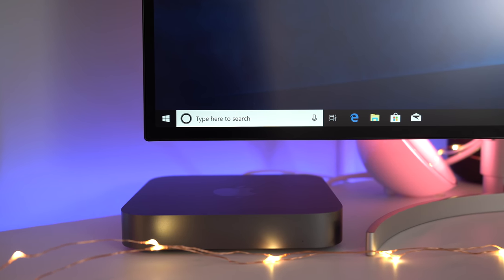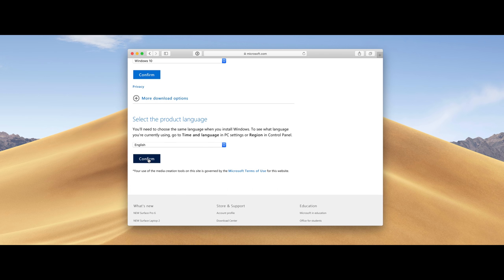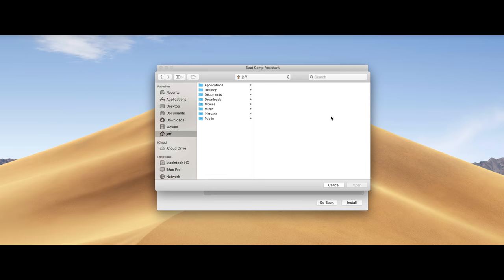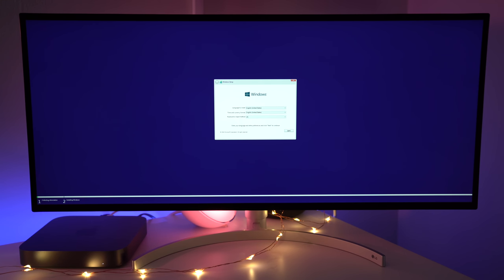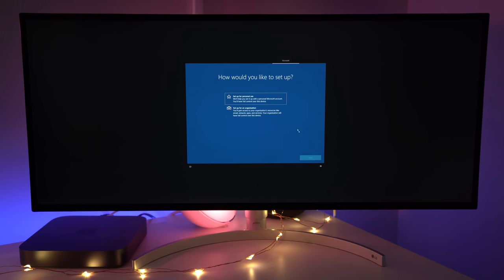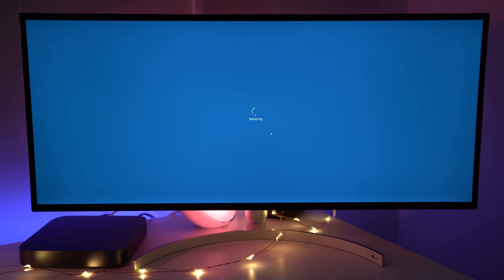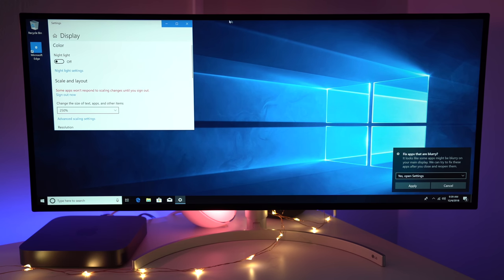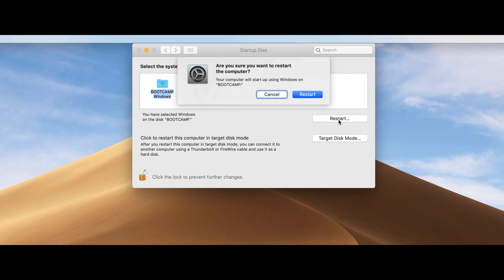How to install Windows 10 on 2018 Mac mini w/ Boot Camp Assistant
Installing Windows 10 on a 2018 Mac mini running macOS Mojave is simple using Boot Camp Assistant. In this tutorial, we show you how to download the Windows 10 ISO and how to install Windows 10 on your Mac. Read full article